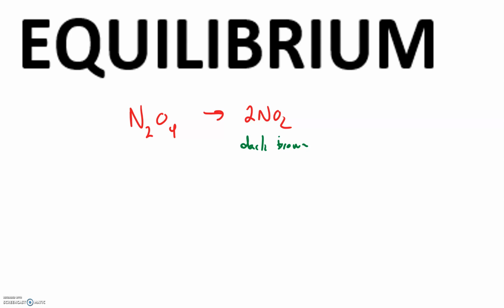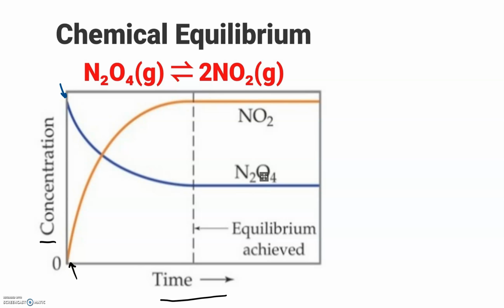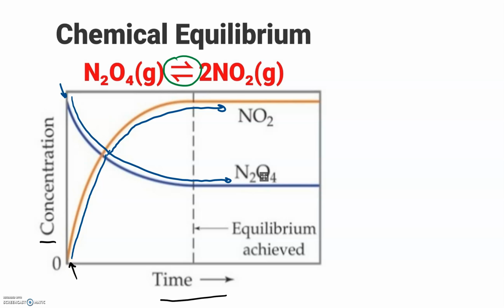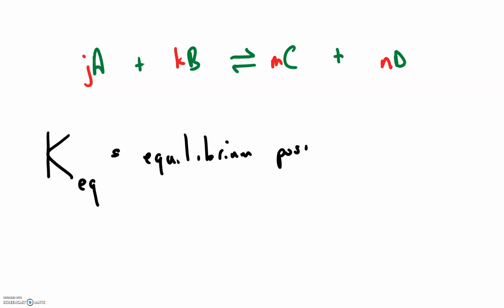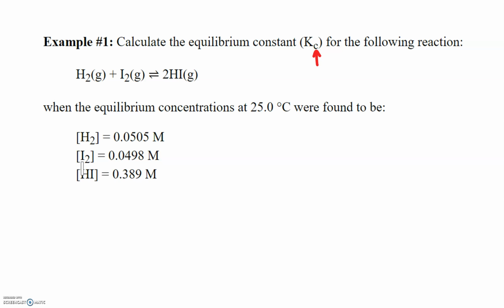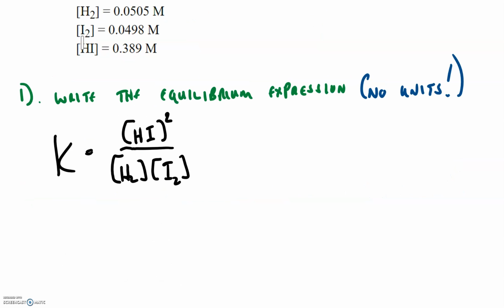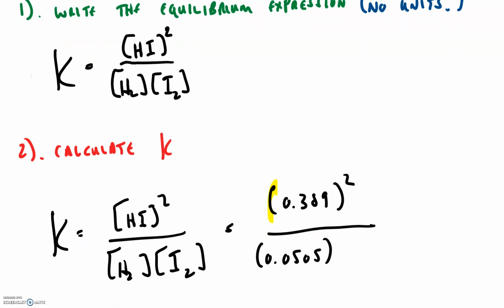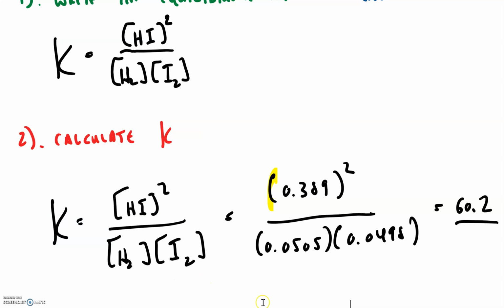Equilibrium 1 Kc